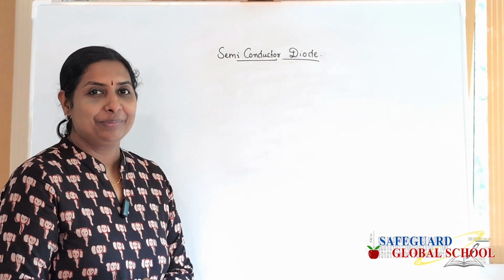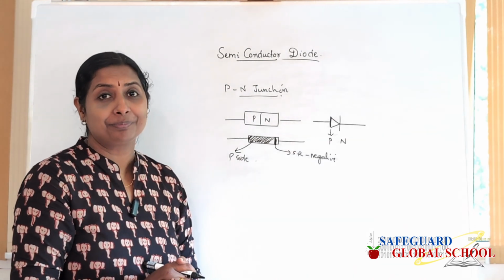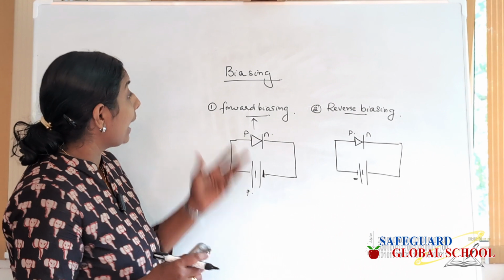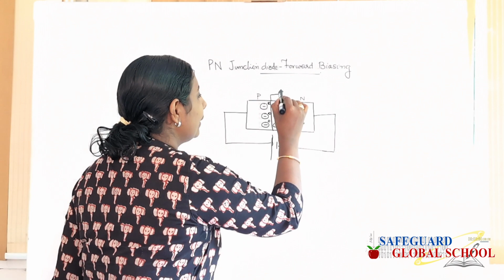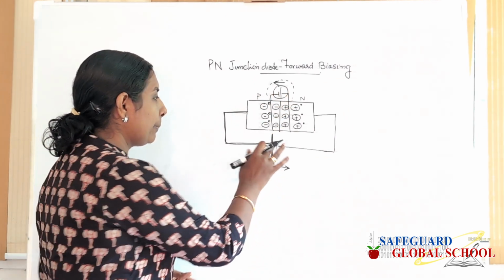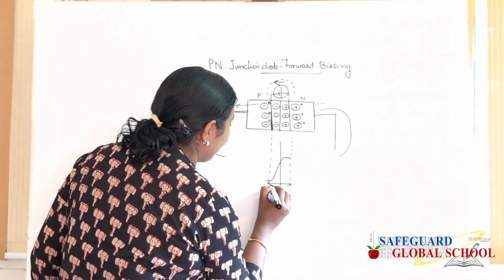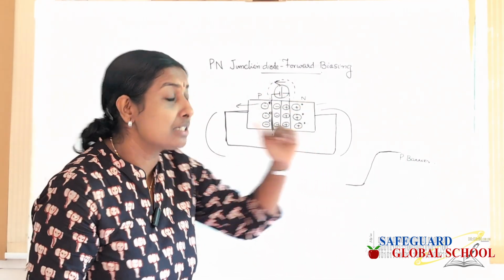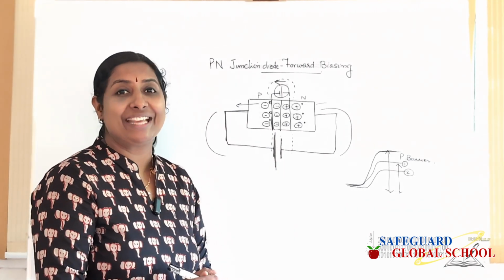SEMICONDUCTORS | CLASS 12 | PHYSICS | PART 6 | SEMICONDUCTOR DIODE | FORWARD BIASED | JYOTHI MANOJ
By
Jyothi Manoj

Qualifications :-

MSc Physics

B.Ed.

Worked as :

Academic Coordinator 💥
Vice Principal 💥
Principal 💥